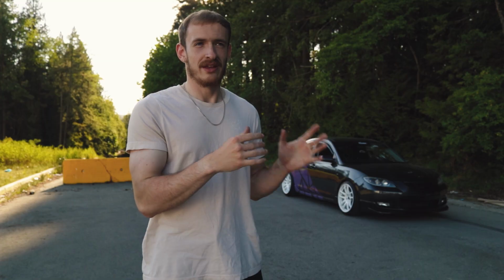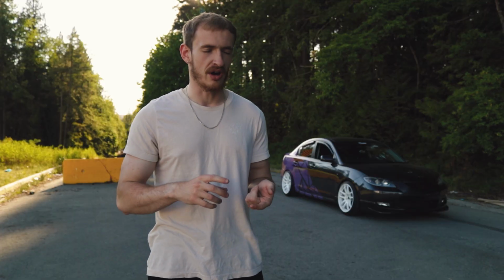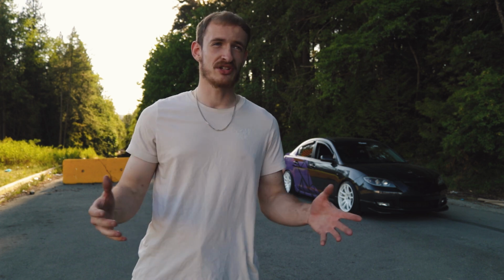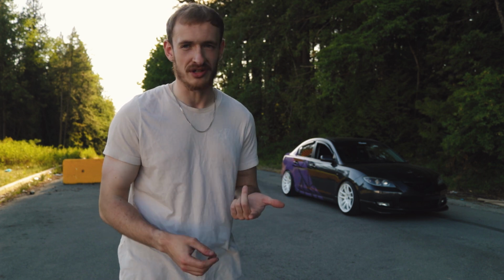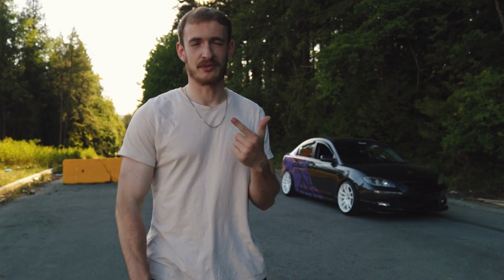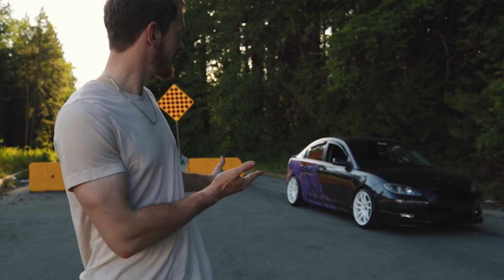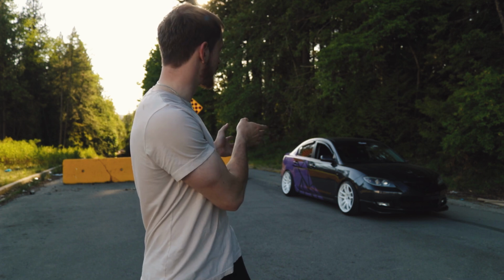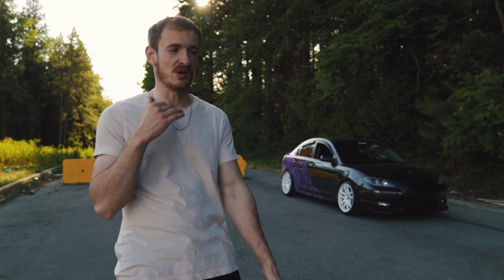SHOULD YOU BUY a 1st Gen MAZDA 3 in 2023?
The 1st Gen (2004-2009) Mazda 3 is a fantastic vehicle, these are my proven reasons why you should buy a 1st Gen Mazda 3 in 2023, our current year. It has been 20 years since the 2004 Mazda 3 was released, making the 1st Gen Mazda 3 born. So should you buy this Mazda 3 in 2023?